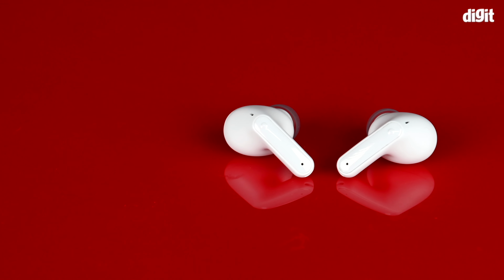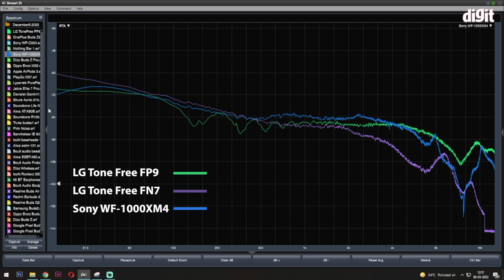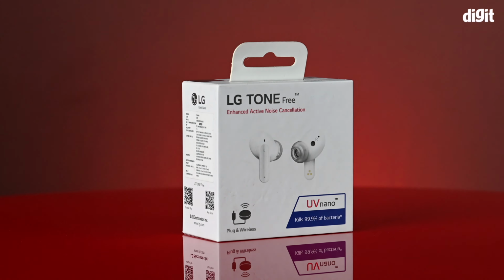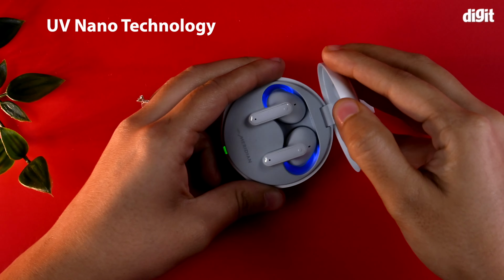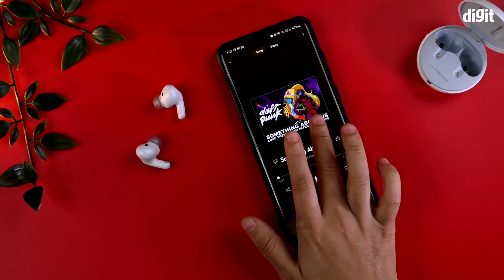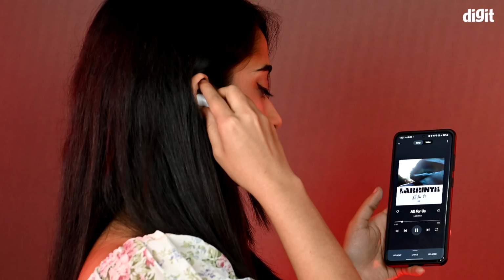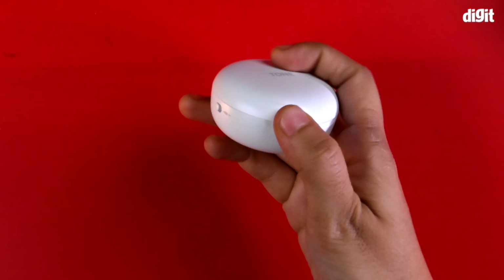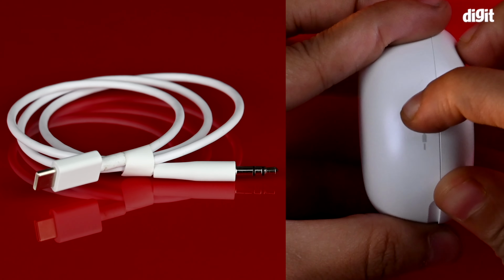LG ToneFree FP9 Review: UV Cleaning Earbuds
The LG ToneFree FP9 is the company's latest top-of-the-line TWS earbuds complete with UV self-cleansing technology. Not just that, the earbuds' case also doubles as a wireless transmitter, allowing users to use non-Bluetooth devices wirelessly. The buds are also supported on the LG ToneFree app that allows for numerous customisations and tweaks. Is the performance good enough to justify the price tag of Rs 13,990? Find out that and more by watching this video. We test out the sound quality, microphone performance, wireless connectivity, and more in this review.

Timestamps -
0:00 - Introduction
1:00 - Sound quality
3:51 - Microphone
5:02 - Wireless connectivity
5:47 - Features
9:38 - Battery life
10:45 - Build and comfort
12:29 - Verdict

Topics: tonefree,lg tonefree,tone free,lgtonefree,lg tone free,tone free lg,tone free ufp9,tone free ufp8,lg tone free fp9,lg tone free fn7,lgtonefreefp9,lg tone free fn4,lg tone free fn6,lg tone free ufp9,lg tone free review,lg tone free fp9 test,lg tone free fn5,lg tonefree fp9 review,lg tone free fp9 review,lg tonefree review,review,lg tone free ufp9 review,lg ufp9 review,tone free ufp9 review,lg fp9 review,audio,tws,true wireless earbuds

social media, magazine and more, we strive to give you all of the information about technology and gadgets that you want and need. Digit provides test results, information, opinions and advice on what products to buy and how to get the most out of them. Digit represents the largest community of technology consumers (buyers and users) in India, and contains several sub-brands that focus on various needs – for example, SKOAR! is a brand for those who ‘Live to Game’, devworx is our developer centric property, Digit Squad caters to our micro influencer community, etc.

Now you can read Digit Magazine online!